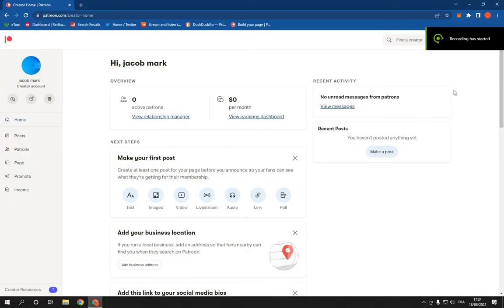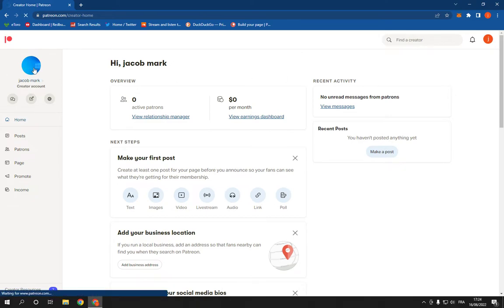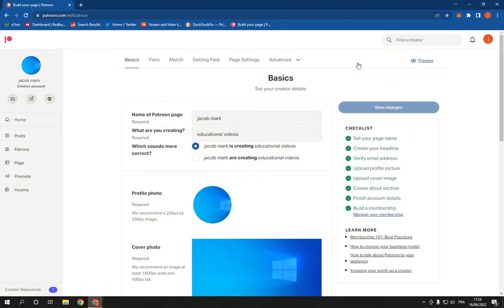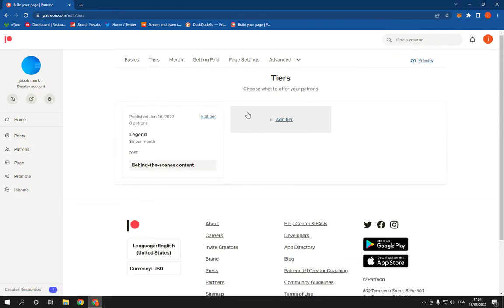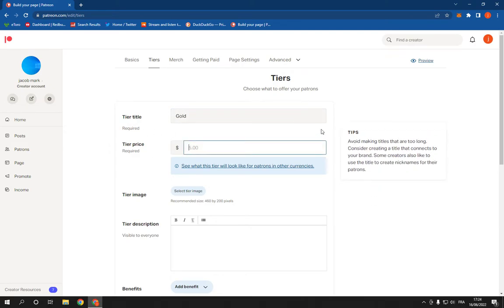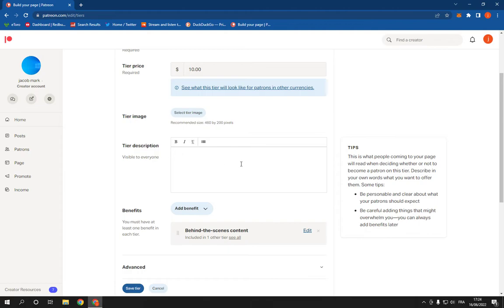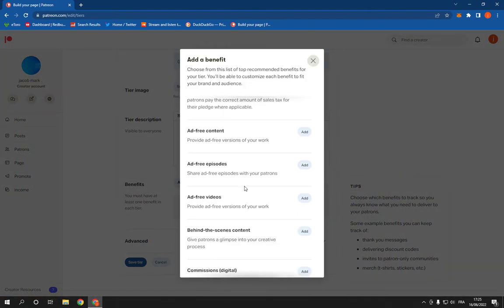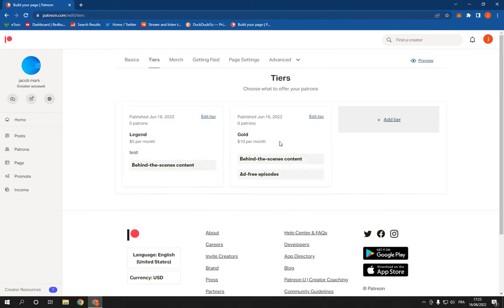How To Add Tiers on Your Creator Page on Patreon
in this video we discuss :